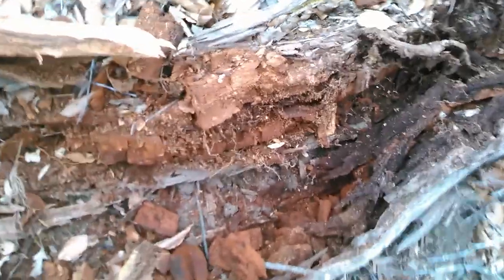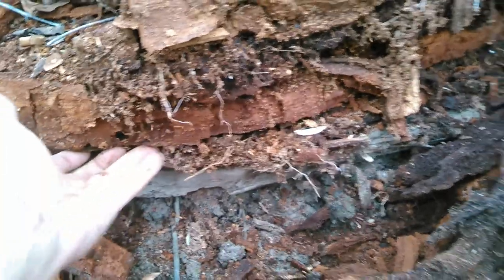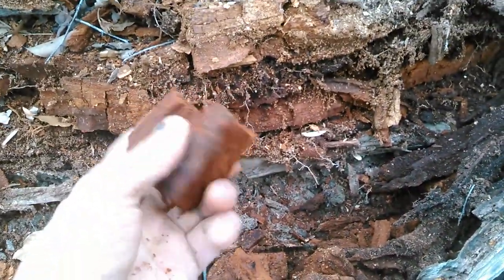Evenki DEET - Hilte